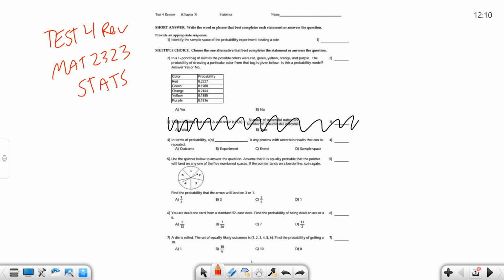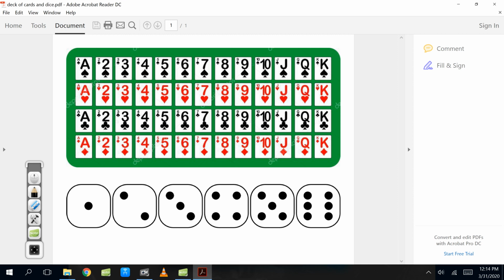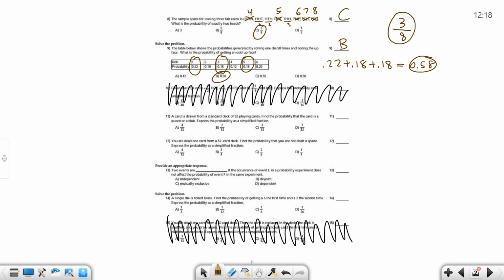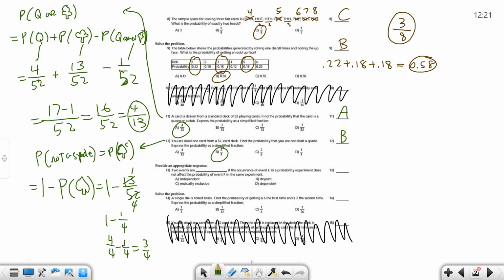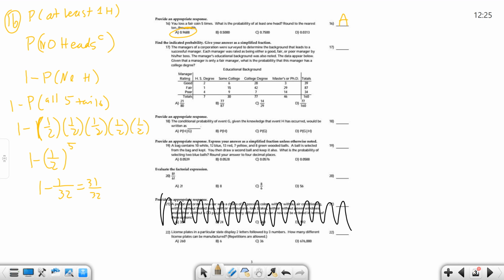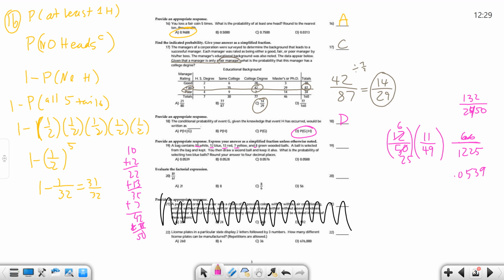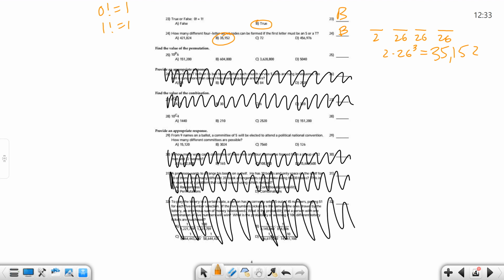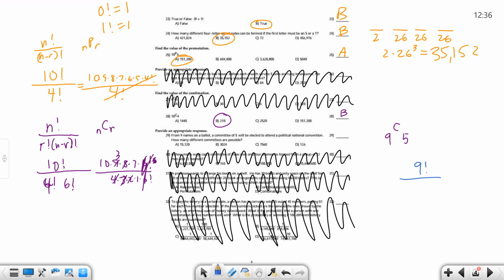Test 4 Rev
This video is for my stats class only.